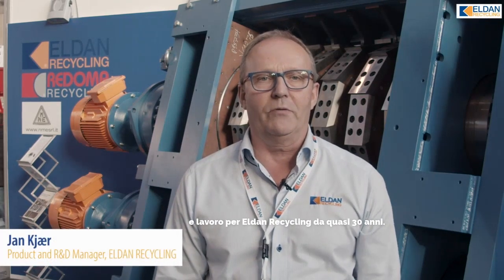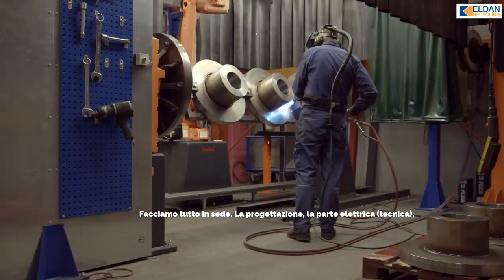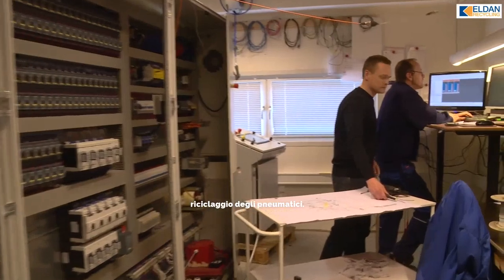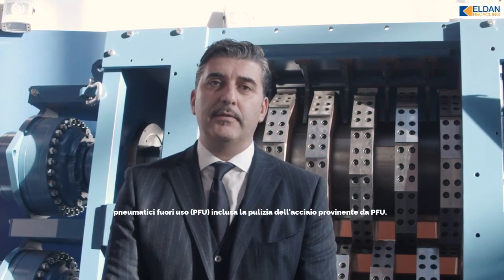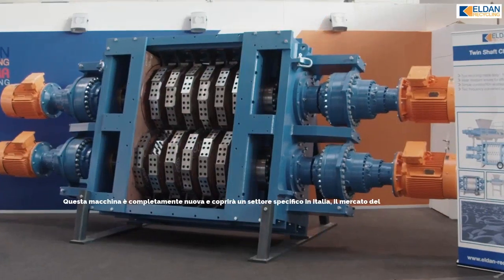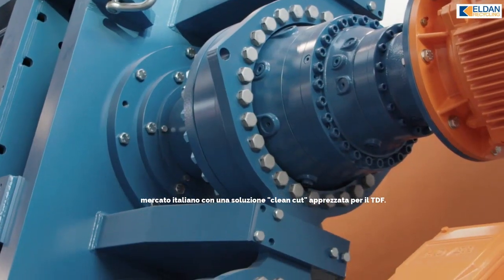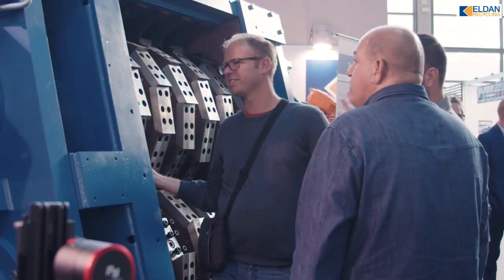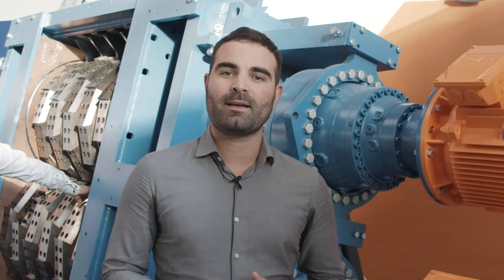Tyre Shredder at Ecomondo, Italy | Eldan Recycling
Presentation of our new Tyre Shredder "Clean Cut" at Ecomondo, Italy, 2019.